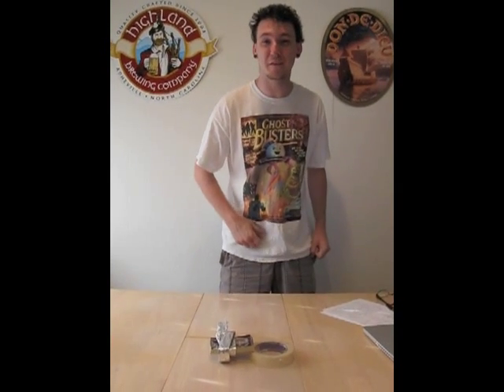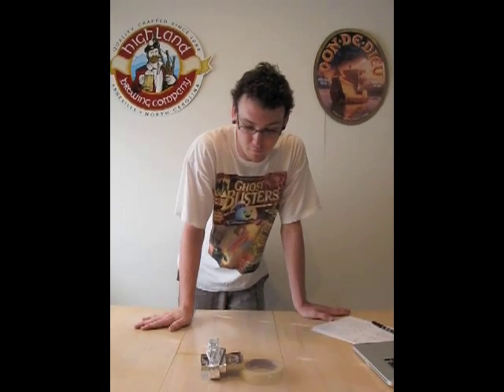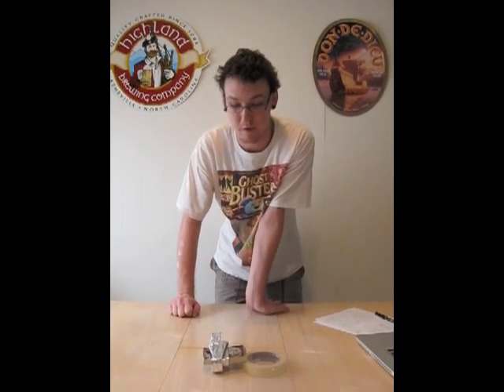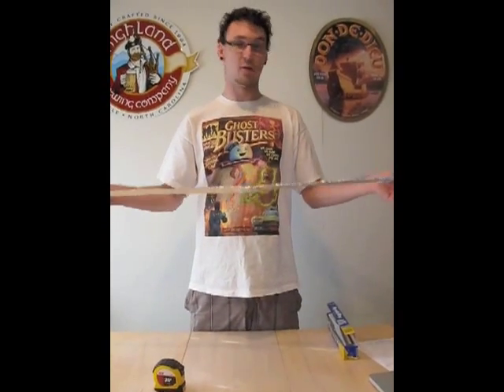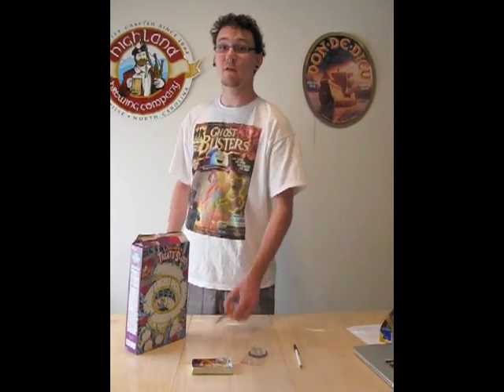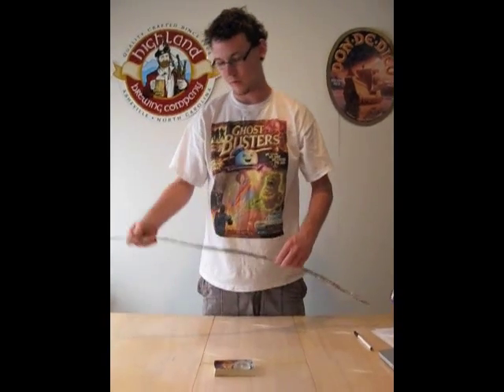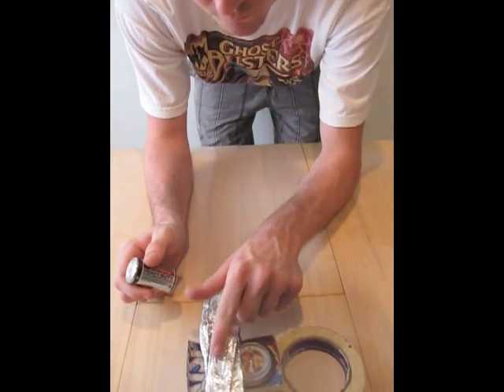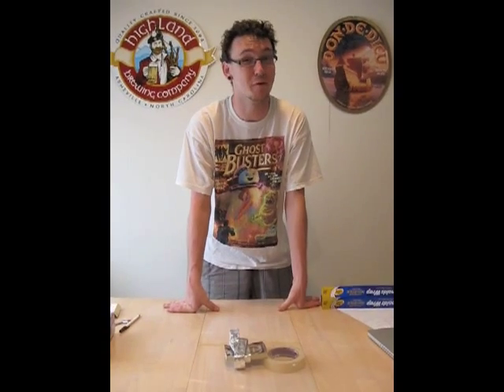The Galvanometer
Final Project for my Fundamentals of Physics class, Sections 2, with Jillian Conte at Full Sail University.  In this video I demonstrate how to build a simple galvanometer with a compass, D-cell battery, and some aluminum foil.